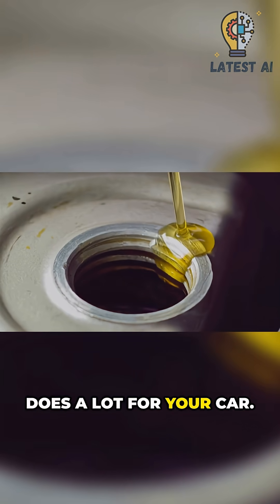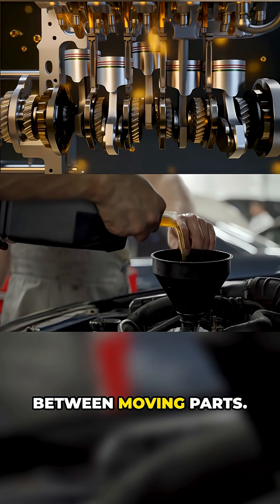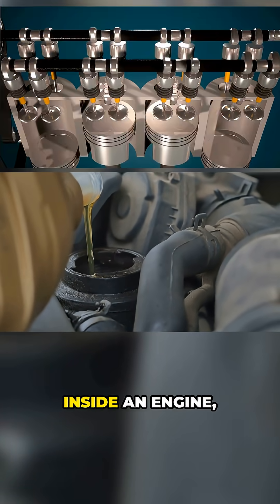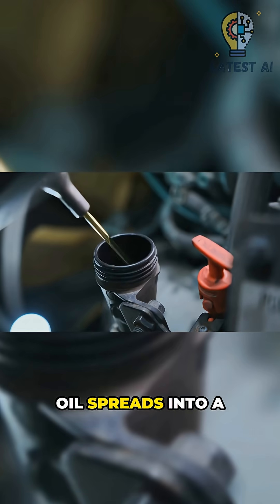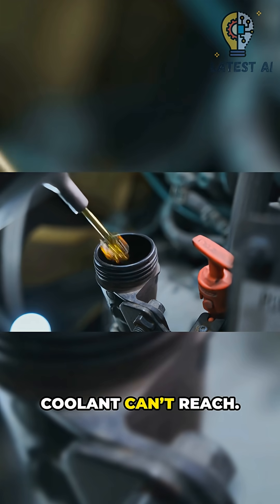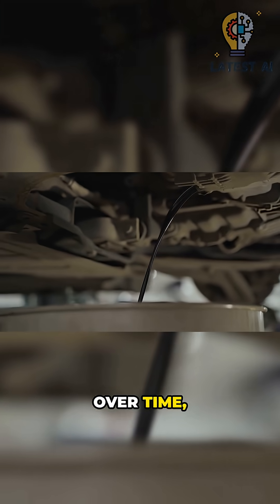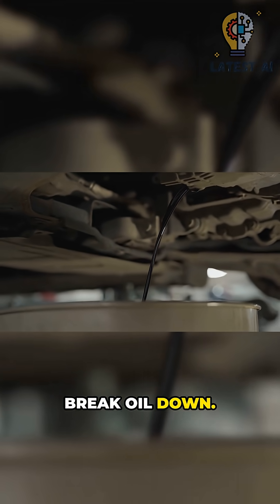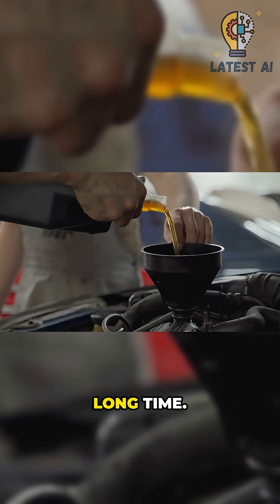Why we need Engine Oil?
Engine oil isn’t optional—it’s the lifeblood of an engine. In 30 seconds, here’s what it actually does:
1. Lubricates: Creates a film between metal parts (crank, cams, bearings) to cut friction & wear.
2. Cools: Carries heat away from pistons, rings, and turbo bearings where coolant can’t reach.
3. Cleans: Detergents/dispersants suspend soot/varnish so the filter can trap them.
4. Seals: Forms a micro-seal between piston rings & cylinder walls to maintain compression.
5. Protects: Anti-wear & anti-corrosion additives (e.g., ZDDP) guard during cold starts.
6. Hydraulics: Powers hydraulic lifters and variable valve timing (VVT) actuators.
Quick tips: Use the OEM-spec viscosity (e.g., 0W-20/5W-30), change on time/miles not just “looks,” replace the filter each service, and warm the engine gently—most wear happens right after cold start. Turbo/DI engines are tougher on oil; don’t stretch intervals.